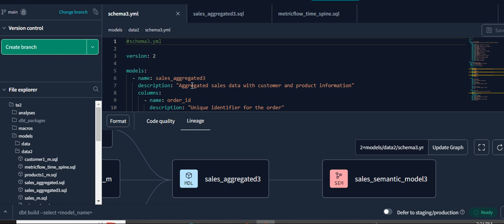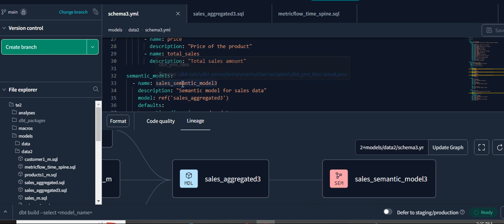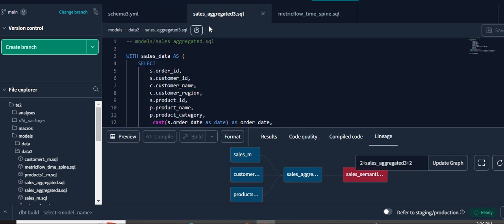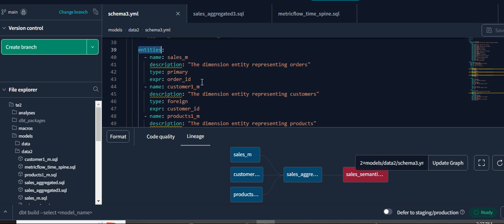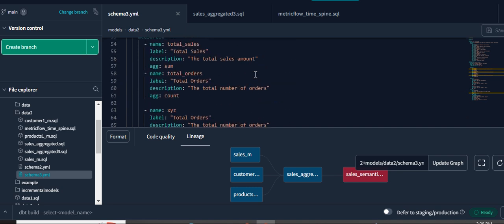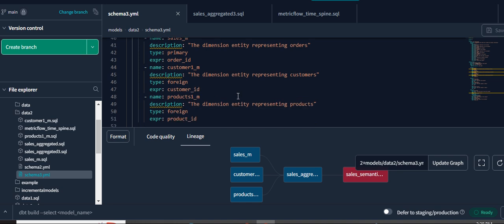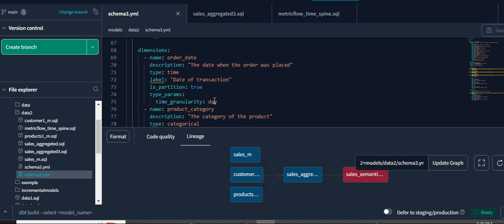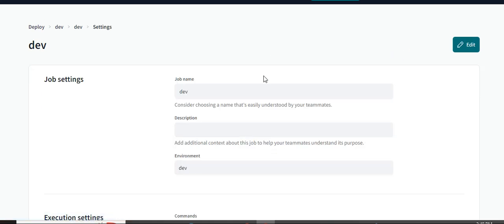semantic model in dbt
-- models/sales_aggregated.sql

WITH sales_data AS (
    SELECT
        s.order_id,
        s.customer_id,
        c.customer_name,
        c.customer_region,
        s.product_id,
        p.product_name,
        p.product_category,
         cast(s.order_date as date) as order_date,
        s.quantity,
        s.price,
        s.total_sales
    FROM {{ ref('sales_m') }} s
    JOIN {{ ref('customer1_m') }} c ON s.customer_id = c.customer_id
    JOIN {{ ref('products1_m') }} p ON s.product_id = p.product_id

SELECT * FROM sales_data

--metricflow_time_spine

    config(
        materialized = 'table',

with days as (

        dbt_utils.date_spine(
            'day',
            "to_date('01/01/2000','mm/dd/yyyy')",
            "to_date('01/01/2027','mm/dd/yyyy')"

final as (
    select cast(date_day as date) as date_day
    from days

select * from final

version: 2

models:
  - name: sales_aggregated3
    description: "Aggregated sales data with customer and product information"
    columns:
      - name: order_id
        description: "Unique identifier for the order"
      - name: customer_id
        description: "Unique identifier for the customer"
      - name: customer_name
        description: "Name of the customer"
      - name: customer_region
        description: "Region of the customer"
      - name: product_id
        description: "Unique identifier for the product"
      - name: product_name
        description: "Name of the product"
      - name: product_category
        description: "Category of the product"
      - name: order_date
        description: "Date when the order was placed"
      - name: quantity
        description: "Quantity of products ordered"
      - name: price
        description: "Price of the product"
      - name: total_sales
        description: "Total sales amount"

semantic_models:
  - name: sales_semantic_model3
    description: "Semantic model for sales data"
    model: ref('sales_aggregated3')
    defaults:
      agg_time_dimension: order_date

    entities:
      - name: sales_m
        description: "The dimension entity representing orders"
        type: primary
        expr: order_id
      - name: customer1_m
        description: "The dimension entity representing customers"
        type: foreign
        expr: customer_id
      - name: products1_m
        description: "The dimension entity representing products"
        type: foreign
        expr: product_id

    measures:
      - name: total_sales
        label: "Total Sales"
        description: "The total sales amount"
        agg: sum
      - name: total_orders
        label: "Total Orders"
        description: "The total number of orders"
        agg: count

      - name: xyz
        label: "Total Orders"
        agg: count

    dimensions:
      - name: order_date
        description: "The date when the order was placed"
        type: time
        label: "Date of transaction"
        is_partition: true
        type_params:
          time_granularity: day
      - name: product_category
        description: "The category of the product"
        type: categorical
      - name: customer_region
        description: "The region of the customer"
        type: categorical